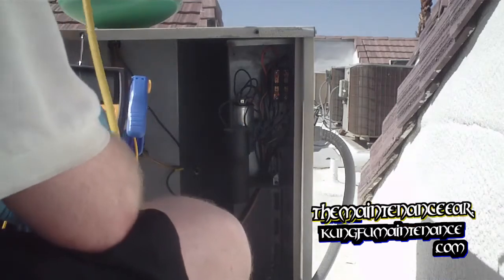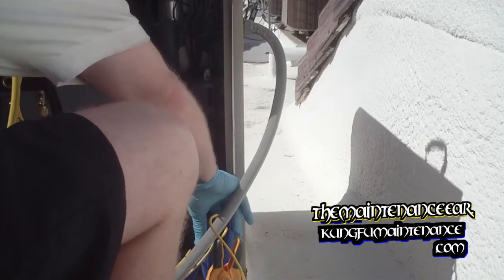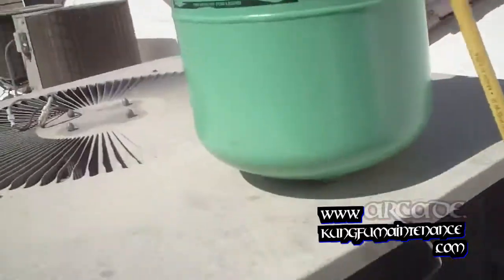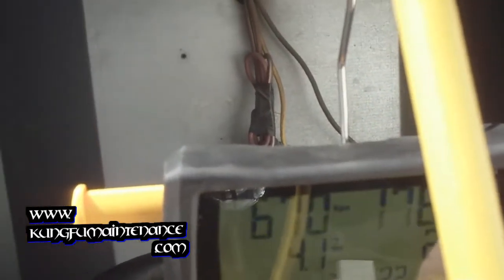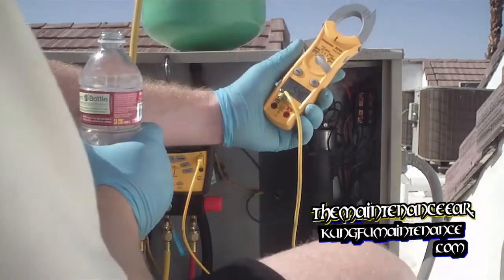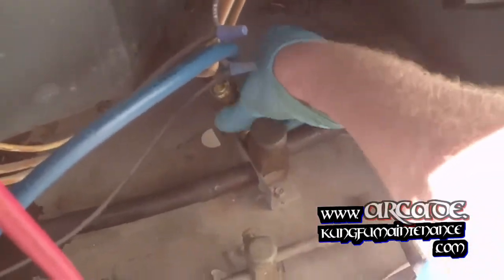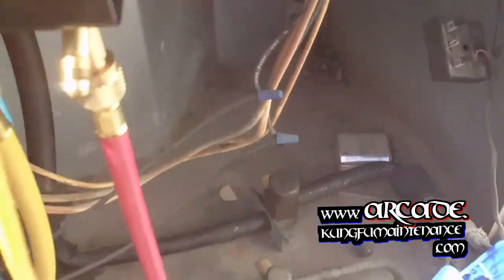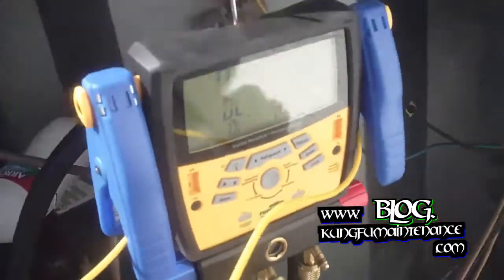Air Conditioner Charging How To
Kung Fu Maintenance shows air conditioner charging how to according to superheat.Get KFM's favored Multi-Meter